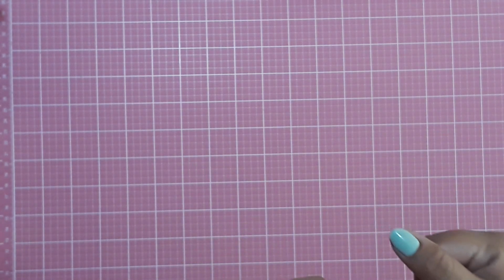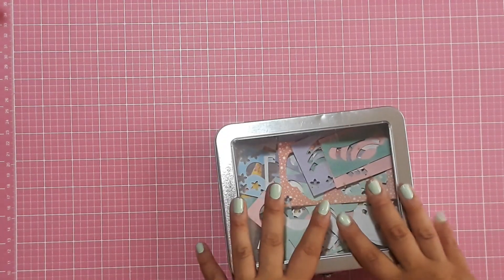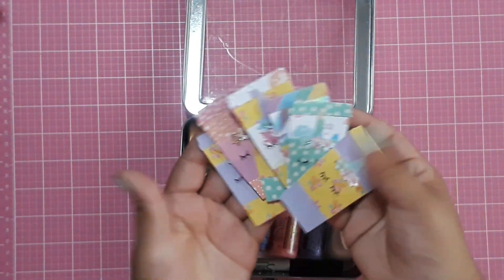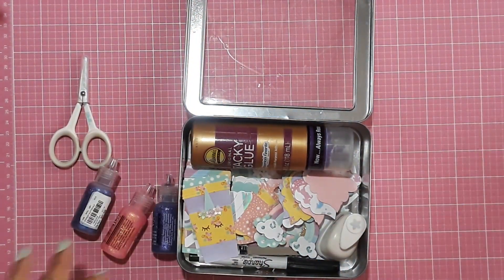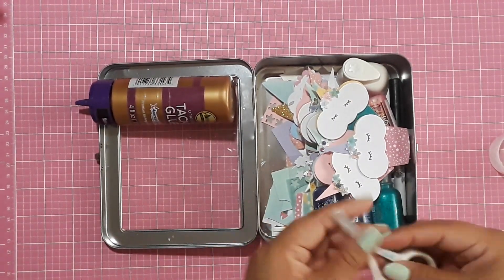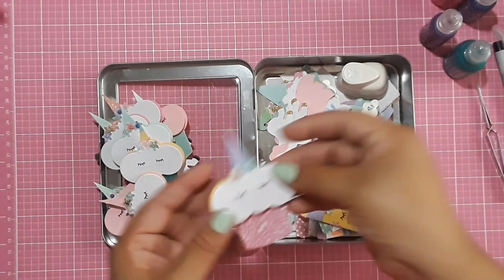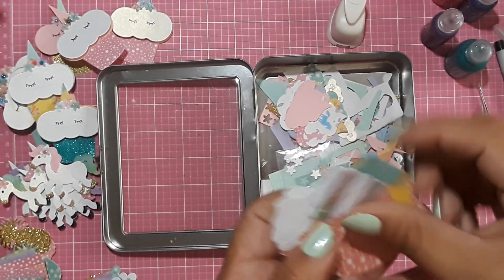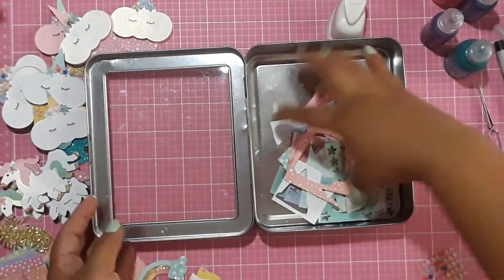Road Trip Crafty Box // Vanezzita2 Crafts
Hello Subbies & Welcome to all new members of Vanezzita2 Crafts Channel…✌ 💓💓💓💓💓💓💓💓💓💓💓💓💓💓💓💓💓💓

Today’s Video is a

I shop at:

💲💸 Blitsy:🛒

💡Ring Light:

📱I record with my cell:

Eboney (sharingmoore)

Paullete (scrappytate)

Shenequa (lalas creations12)